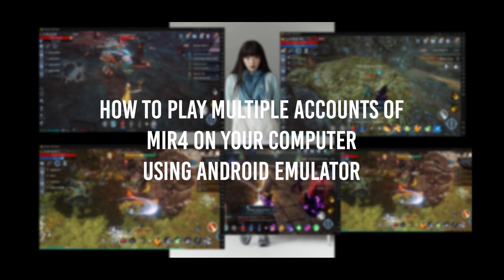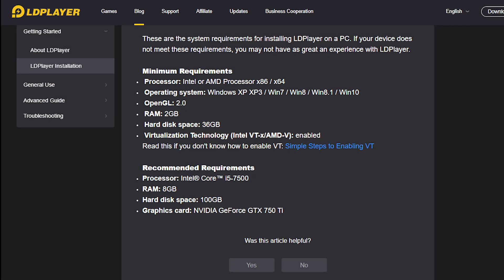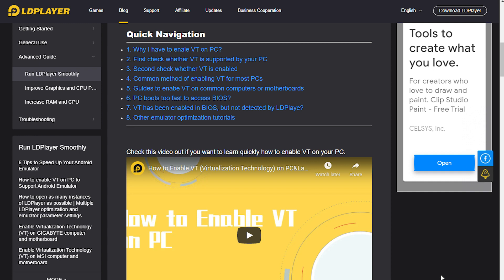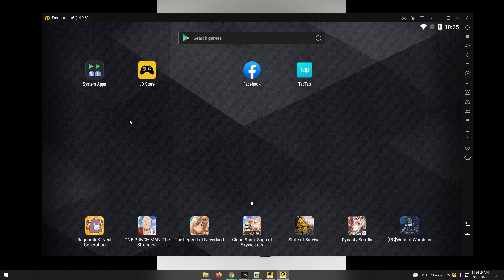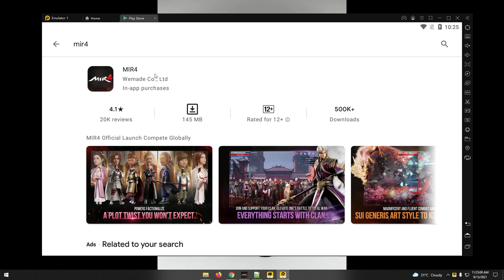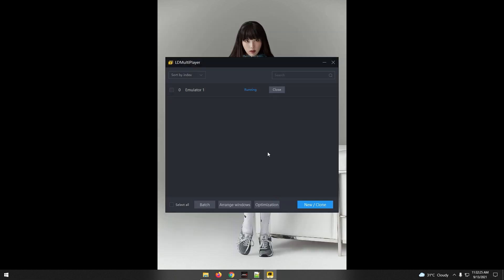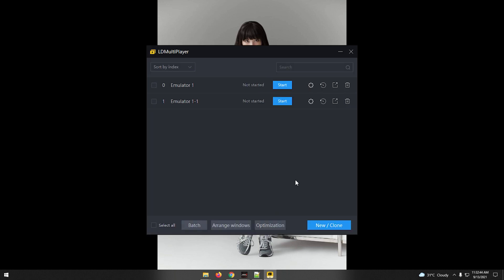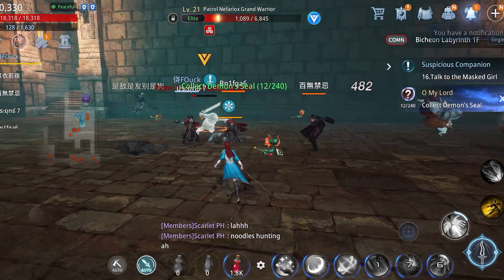HOW TO PLAY MANY CHARACTERS ON PC - ANDROID EMULATOR - MIR4